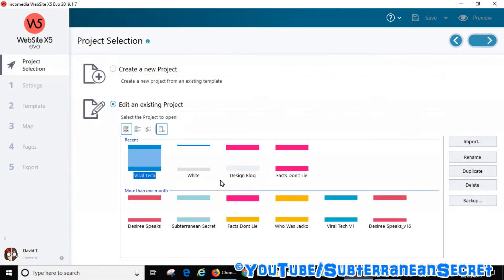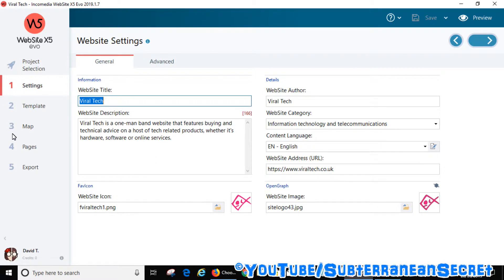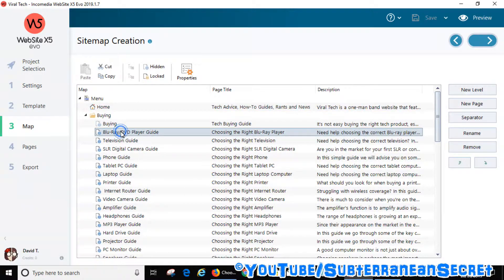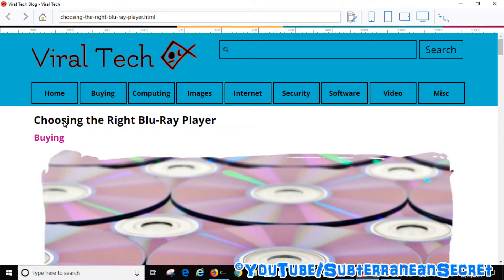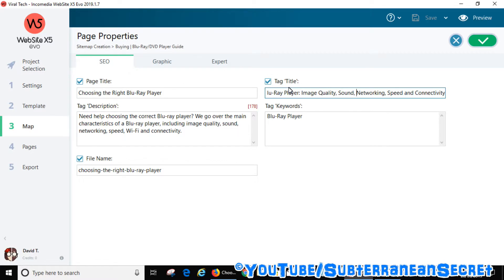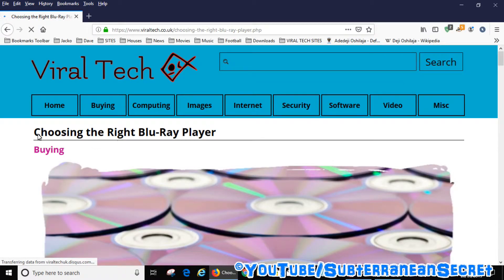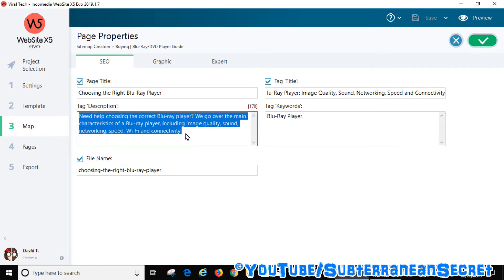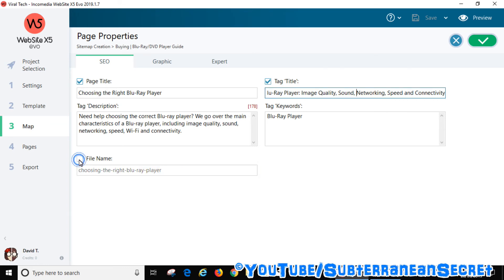How to Add Search Engine Meta Tags in WebSite X5 Evo 2019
In this video I'll show you can add meta tags using WebSite X5 Evo 2019. These meta tags will show up in search engines, such as Google and Bing.